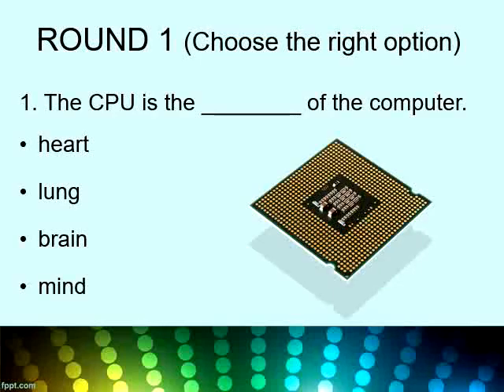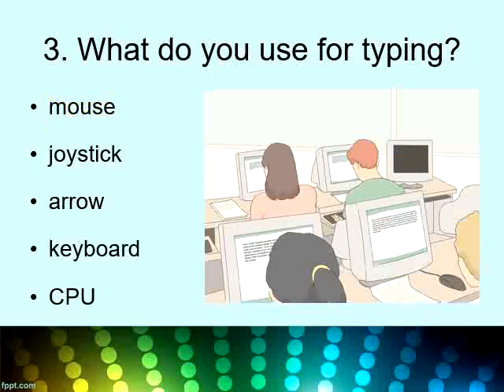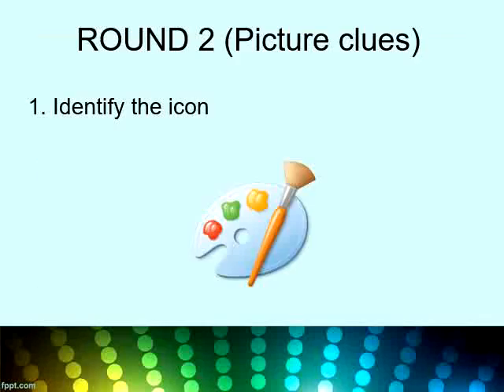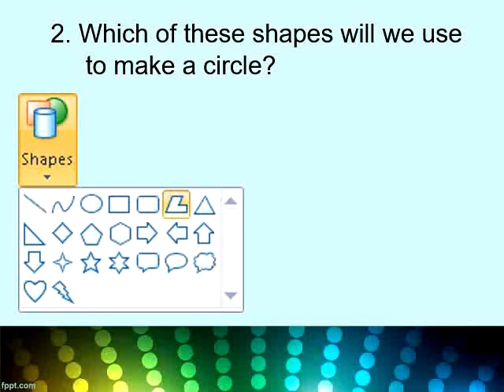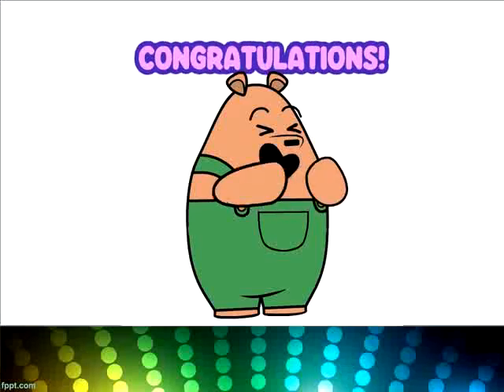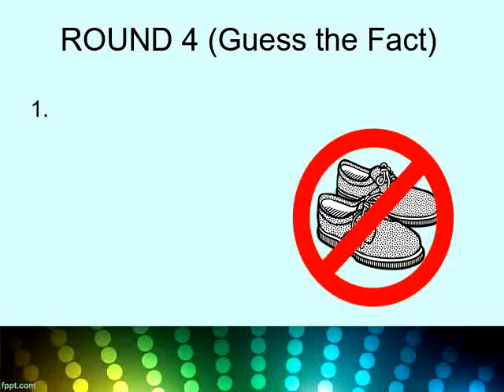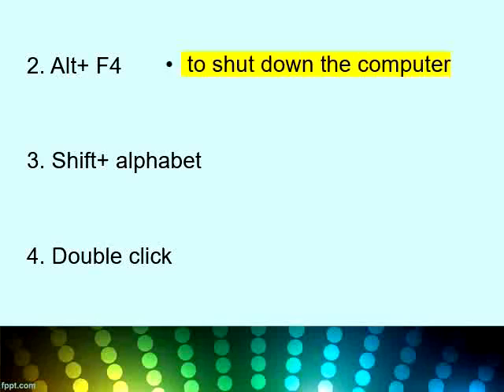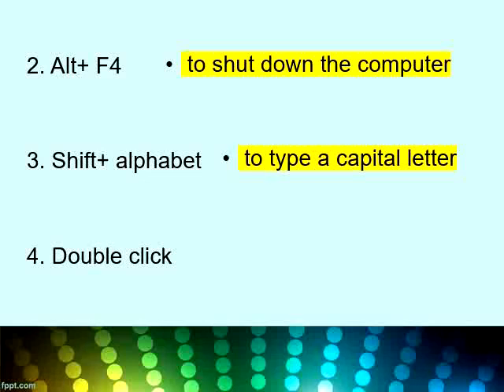Class I Computer Education Week 42 Revision